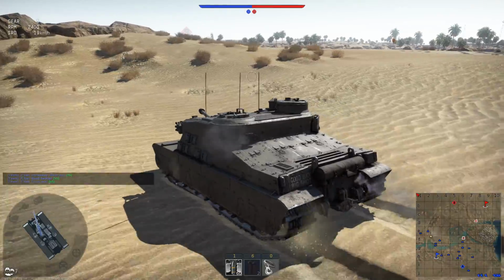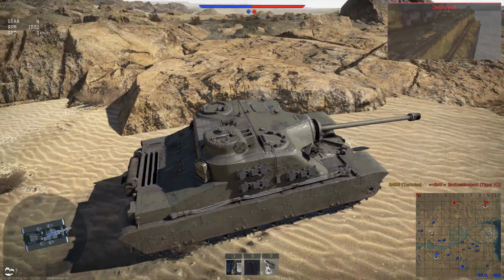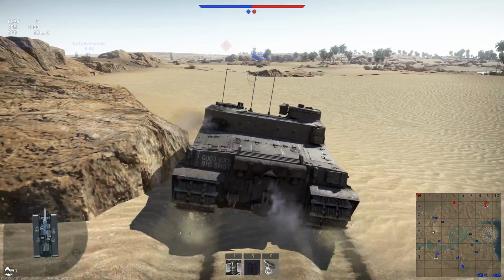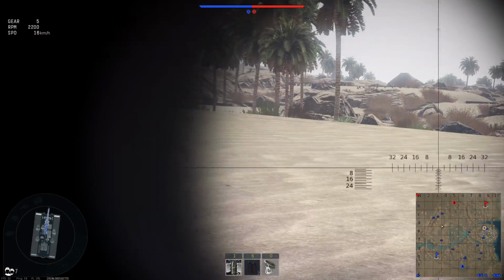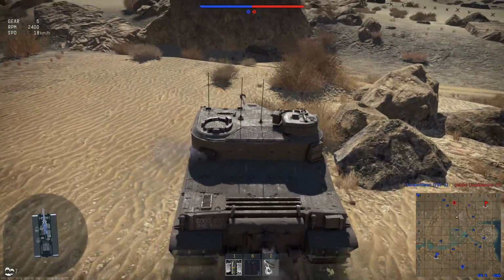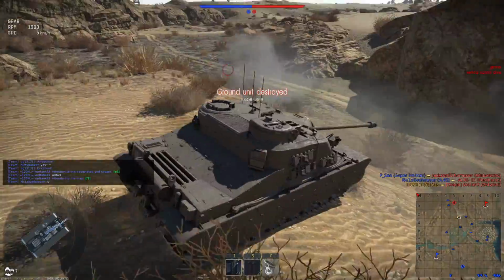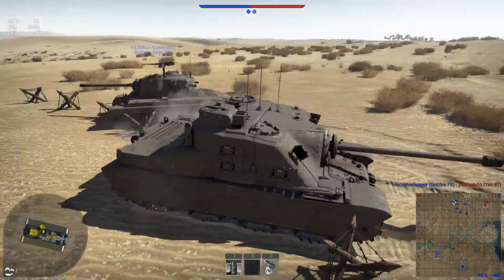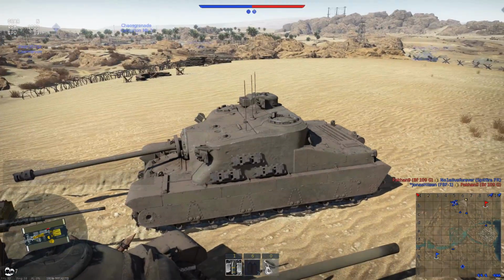The Mighty Turtoise - WAR THUNDER - 7 Kills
War Thunder is a cross-platform MMO combat game for PC, PS4, Mac and Linux, dedicated to World War II military aviation, armoured vehicles, and fleets. You will take part in many of the major combat battles fought during World War 2 and the Korean War, fighting with real players from all around the world.